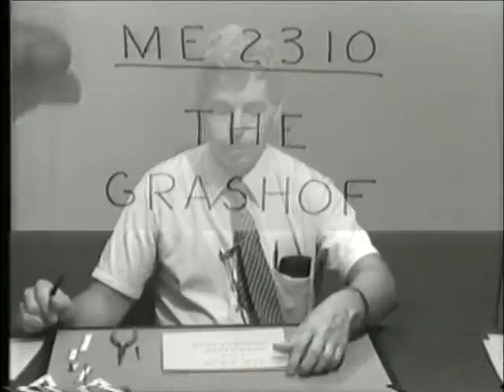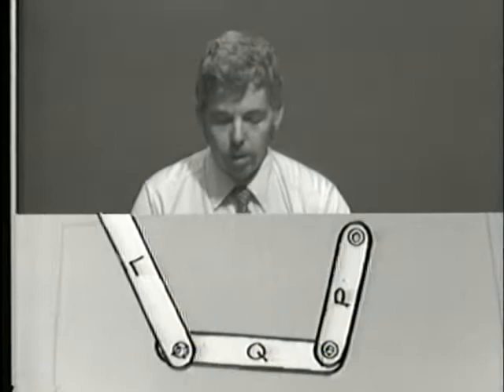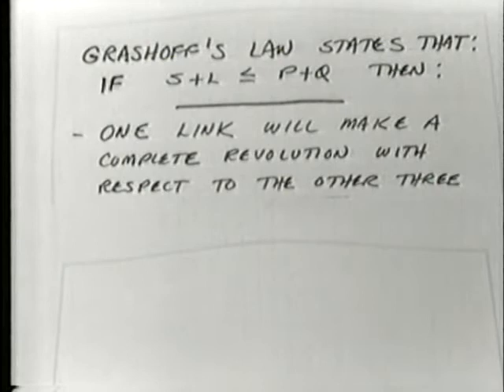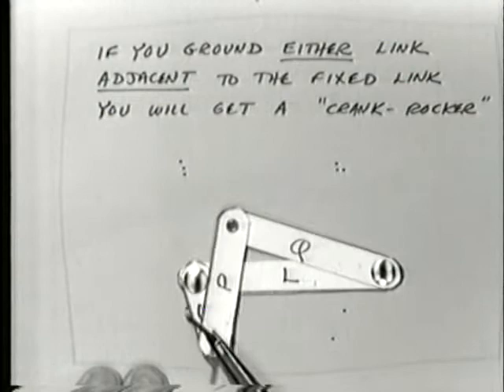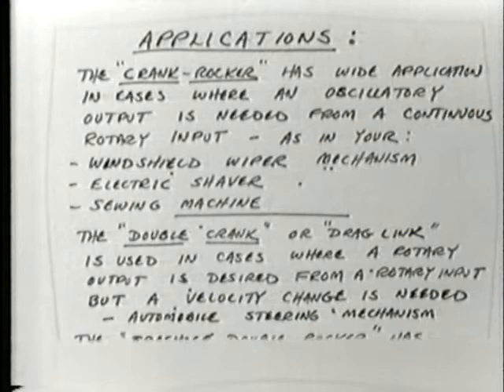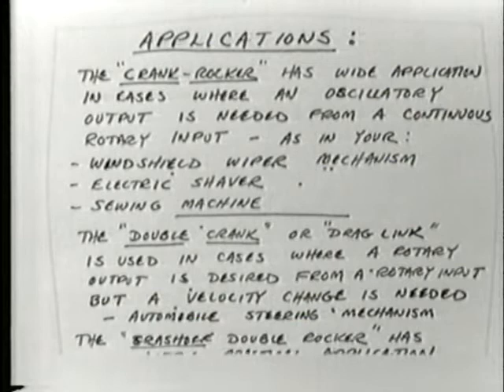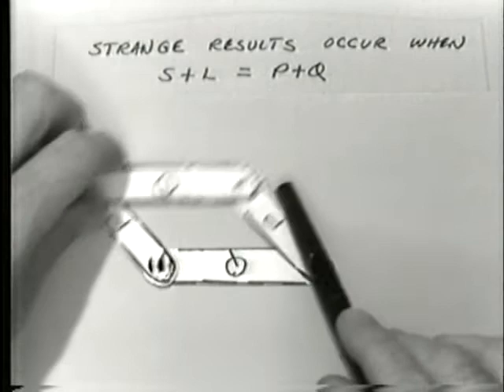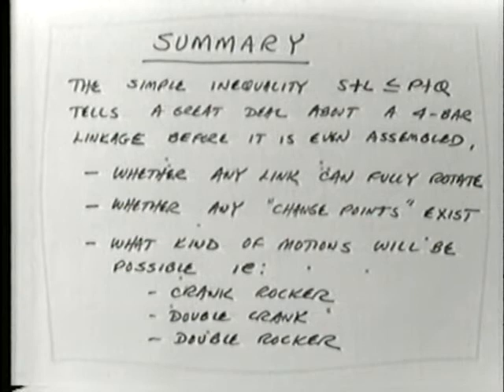Grashof conditions | Types of motion in Four bar mechanism | How link lengths change the motion?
four bar mechanism has 4 links and their lengths have relationship to show what type of motion will be there.
Smallest and largest link play the vital role to determine Grashof condition
Interconnectivity order of links and Inversion of the link does not change the Grashof condition.
Mechanics of Machines
Instructional Video by Prof Norton
How link lengths change the motion in a 4 bar mechanism?